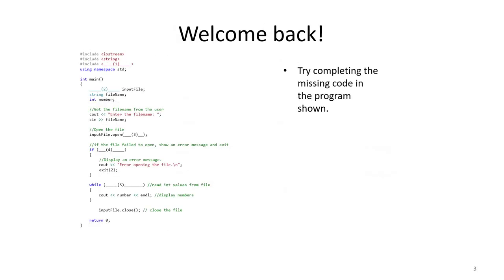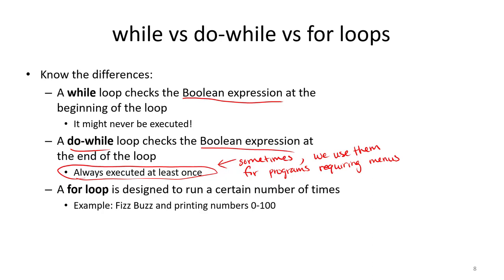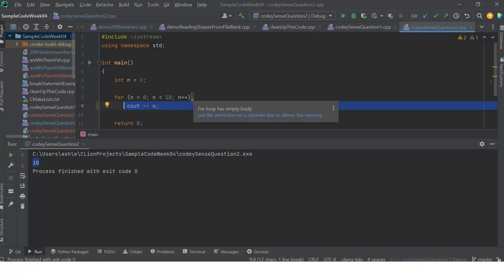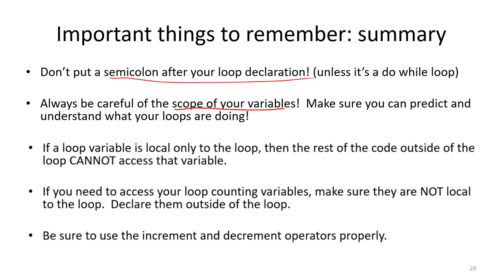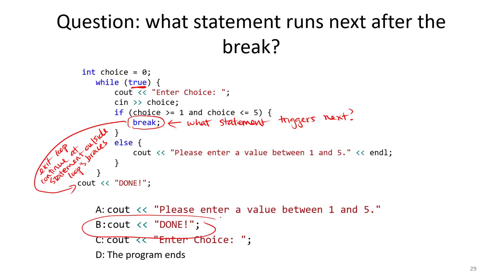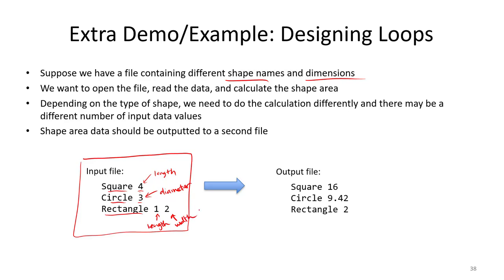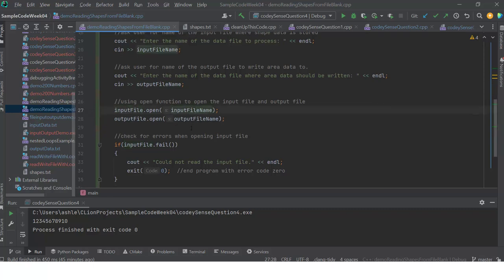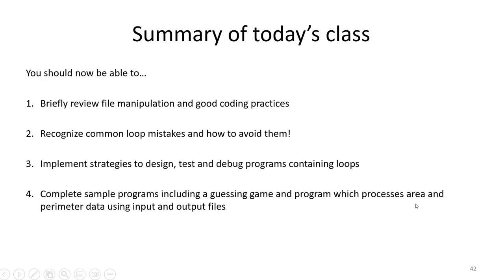Lecture 7: Designing and Debugging Loops in C++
This video covers additional examples and strategies to design, debug, and test C++ programs containing loops and file manipulation.  We cover common errors and debugging strategies for loops.  We also cover a nested loops guessing game.  Finally, we complete a demo where we read shape data from an input file, process the items in the data file, and output the results to a separate data file.  By using well designed loops and if statements, we can easily read and write to data files even if each line of the file can contain a different number of values.